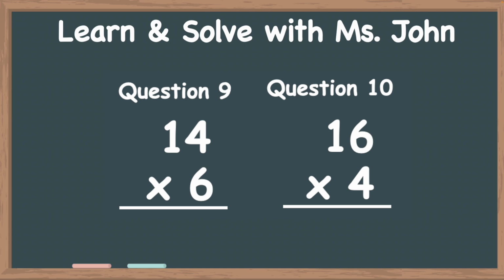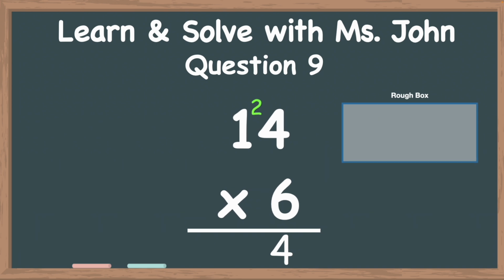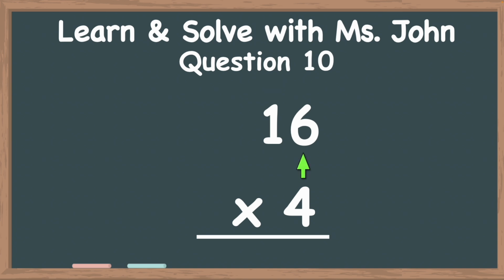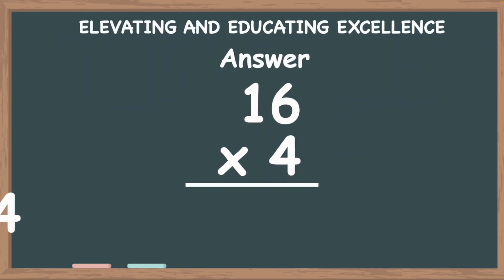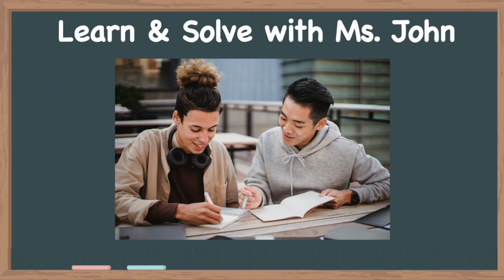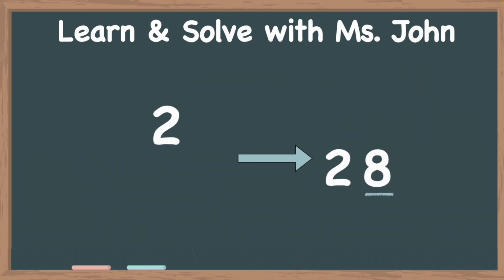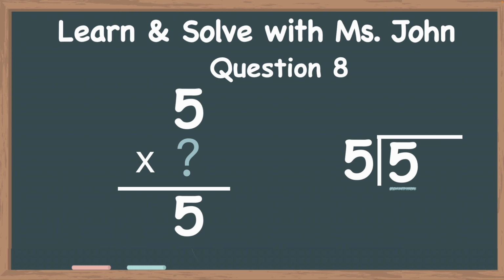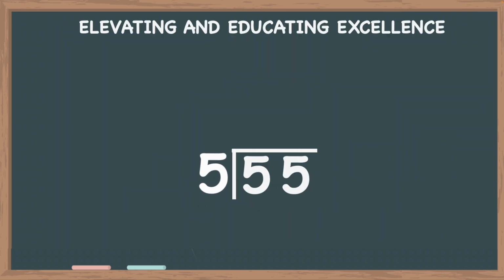Practice Long Multiplication & Long Division Math Question: One digit by one digit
In this video, we will be completing multiplication questions and division questions.

𝗧𝗶𝗺𝗲𝘀𝘁𝗮𝗺𝗽𝘀
Introduction - 0:00
Multiplication Questions - 0:23
Multiplication Answer Key - 4:41
Division Questions - 4:49
Division Answer Key - 8:04

1. Download the Worksheet: Before starting, download the worksheet linked below.
2. Watch and Learn: As you watch the video, follow along with the worksheet.
3. Pause and Practice: Feel free to pause the video to complete questions on your own. Once you’ve answered, press play to check if you got it right.

📸 Instagram 📸  | msjohntutors
🎇 TikTok 🎇  | msjohntutors